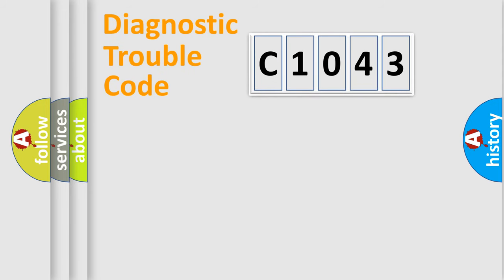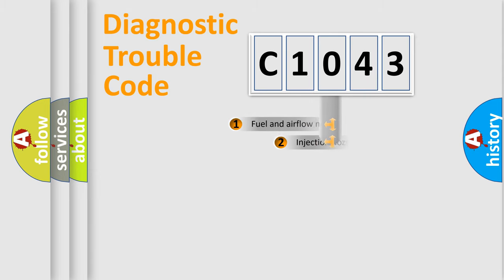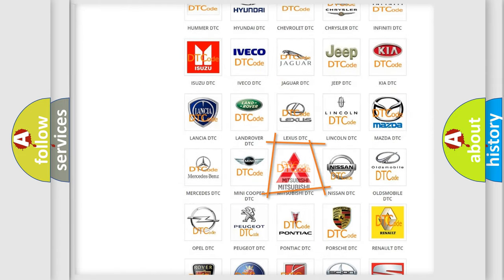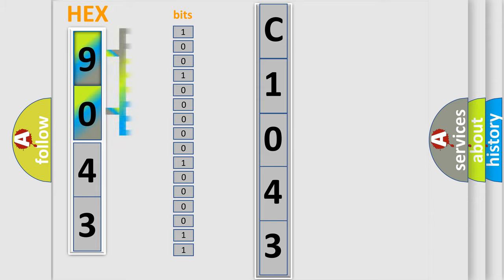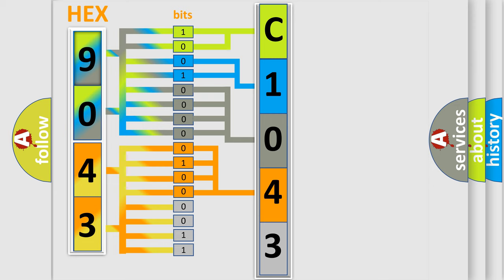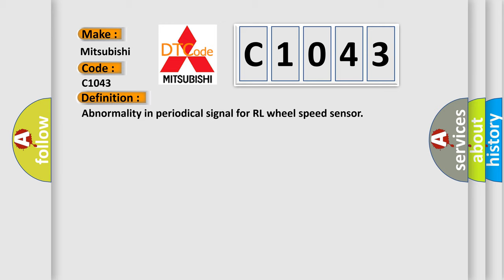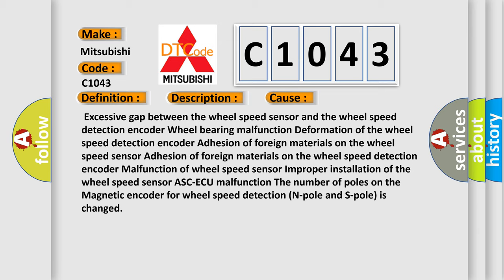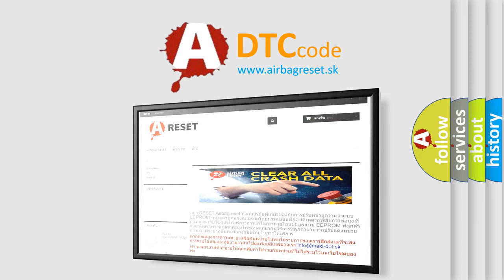DTC Mitsubishi C1043 Short Explanation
Contents:
0:21 Basic DTC analysis according to OBD2 protocol standard.
1:48 Insight into programming
2:58 A diagnostically understandable description of the Diagnostic Trouble Code
3:05 Basic error definition

Make:
Mitsubishi
Code:
C1043
Definition:
Abnormality in periodical signal for RL wheel speed sensor
Description:
The ASC-ECU monitors the signals from each wheel speed sensor while the vehicle is being driven.If any periodical drop is found in these sensor signals,ASC-ECU will set the relevant DTC.